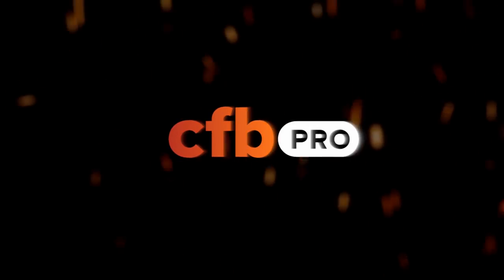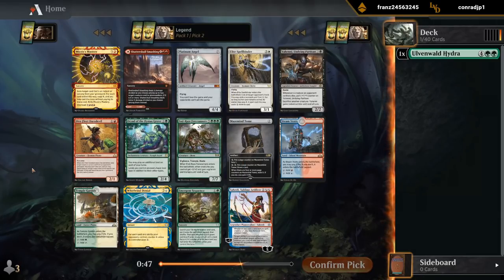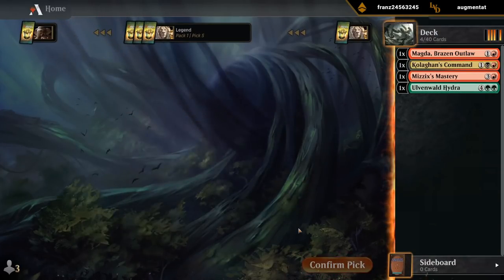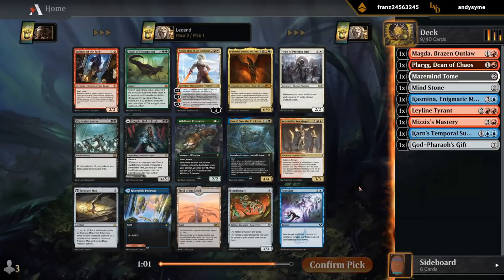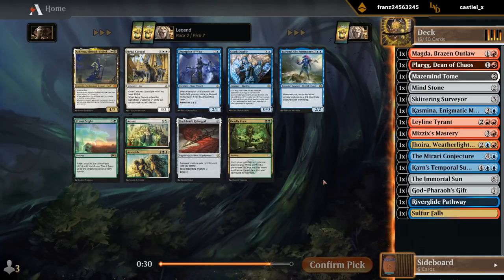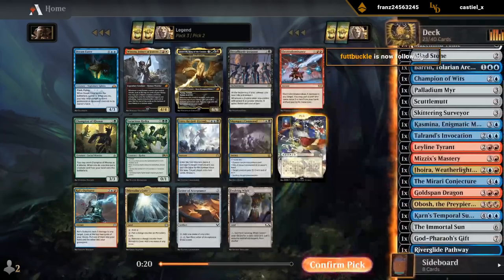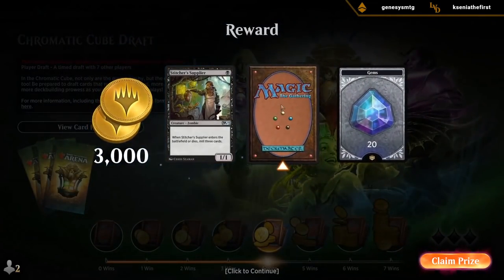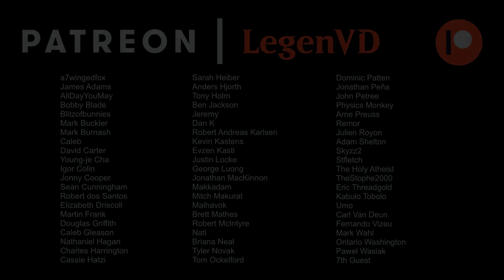MTG Arena - Chromatic Cube Draft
Chromatic Cube Draft on Magic the Gathering Arena.

00:00 - Draft
21:38 - Match 1
32:47 - Match 2
41:54 - Match 3
48:40 - Match 4